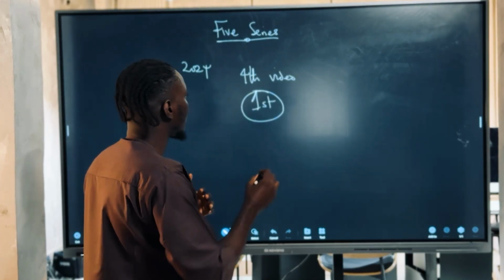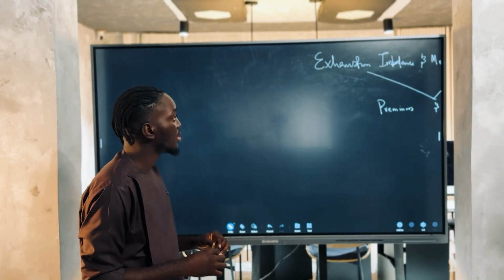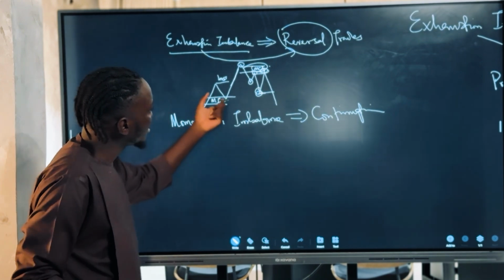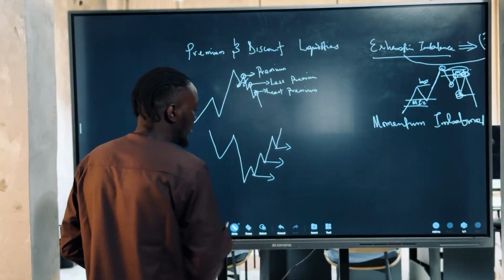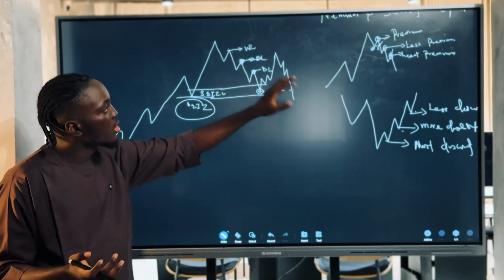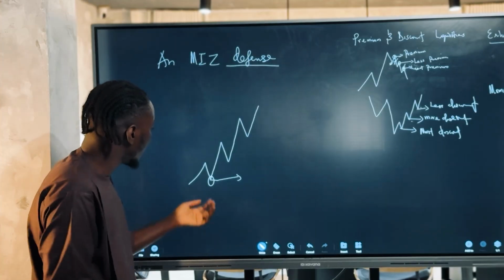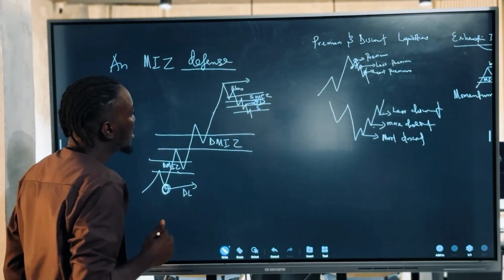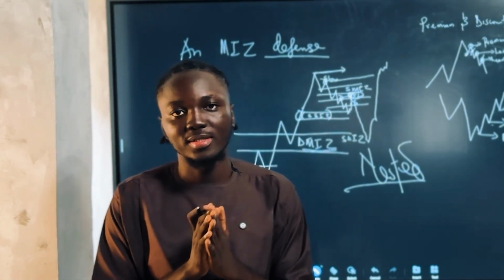Right: TRUE imbalance and Liquidity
This is part 1 of a 5-video series. Sit with it and digest.